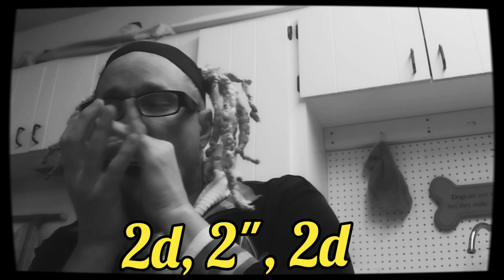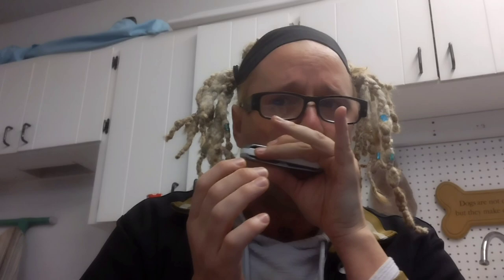Easy Deep Blues Harp Vamp 🐺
Easy, Deep Blues, Harmonica Vamp Lesson 🐺 Hohner Golden Melody Harmonica by Tom Halchak of Blue Moon in "C" played in 2nd position/cross harp key of G major.

* Here's the tab for the main vamp:
 4b,    3',    2d,    2",    2d  (repeat)

Jason Ricci